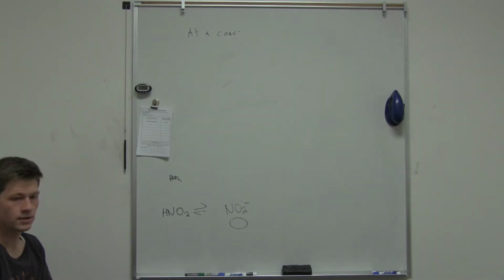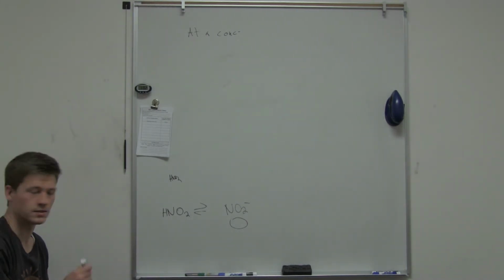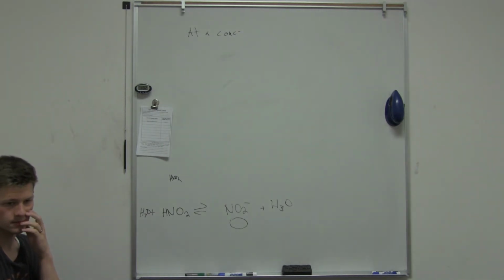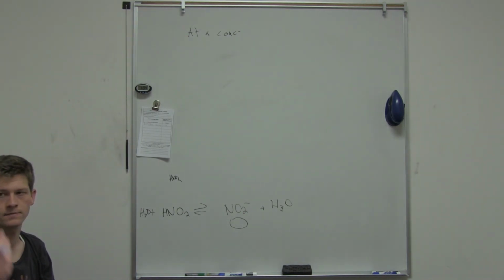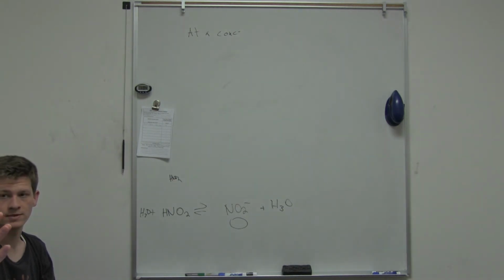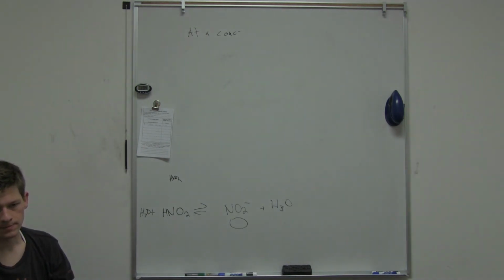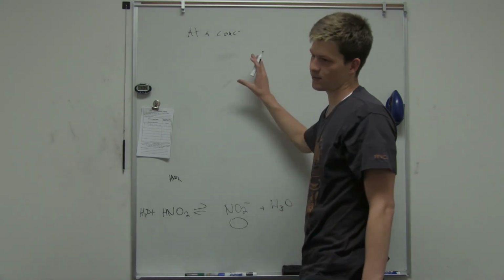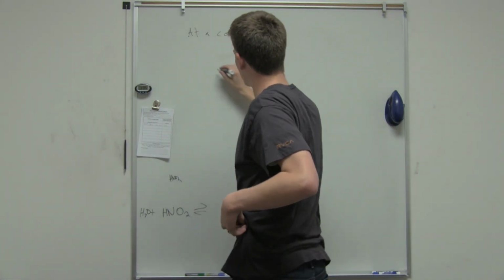Acid and Base Chemistry Part 1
This General Chemistry video teaches how a weak acid/base pair with relatively high concentrations in the same solution make up a buffer solution, and gives an explanation of how a buffer solution resists change when a strong acid or base is added to it.